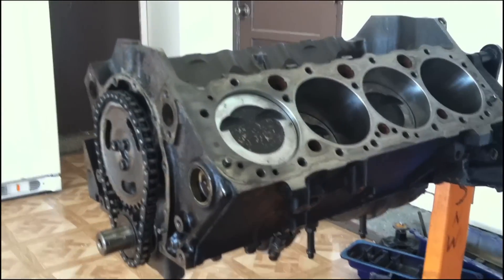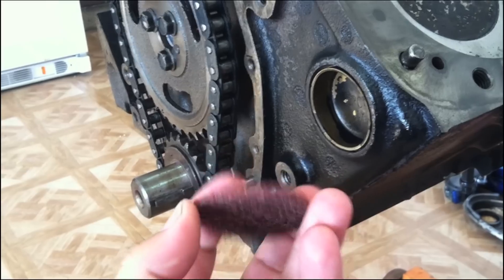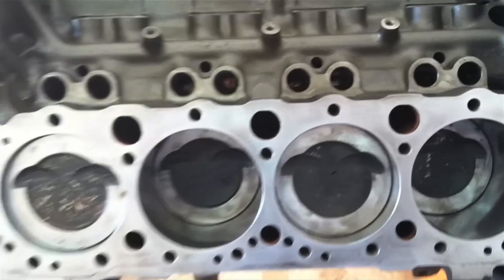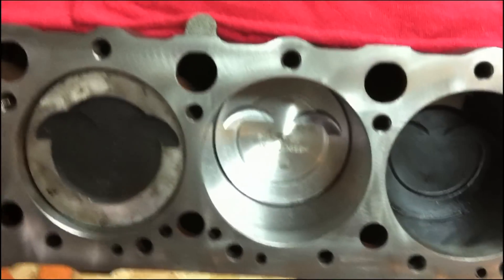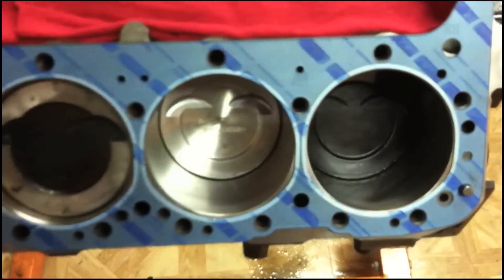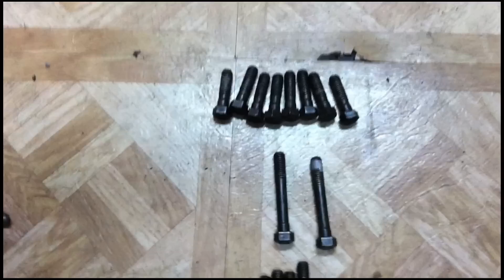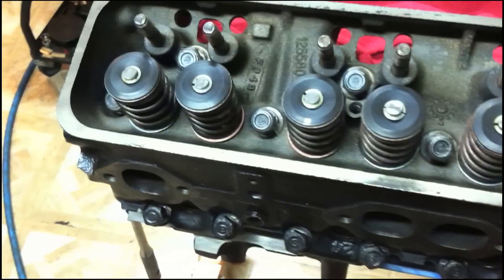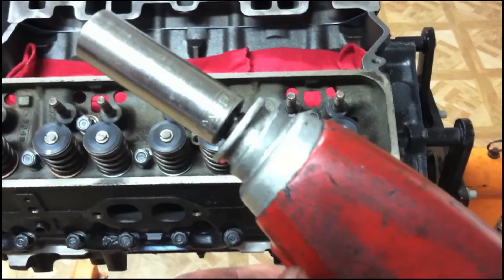How to Build a Chevy 383 Stroker: Part 4 Heads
Part 4 in the series "How to Build a Chevy Small Block 383 Stroker Engine" shows the details of installing heads on an engine. You can download a complete "Wish list" and build sheet for free from my that will help you plan out your "Dream Engine" and set a budget.